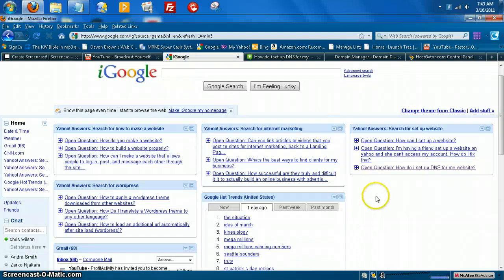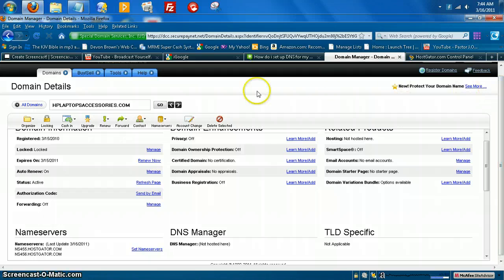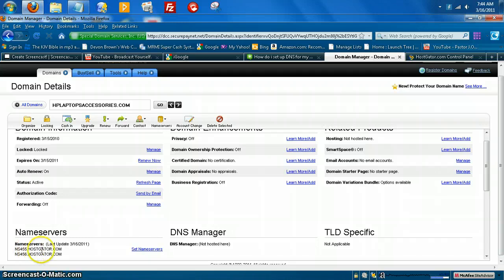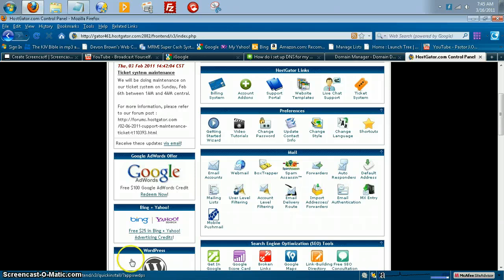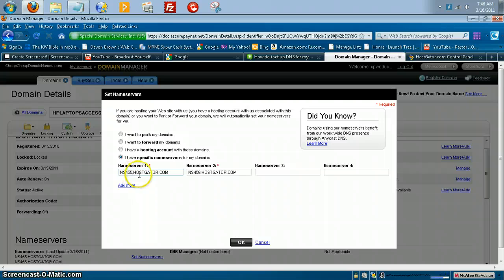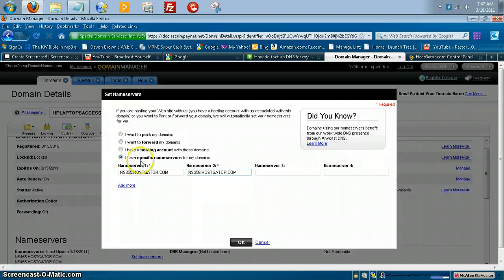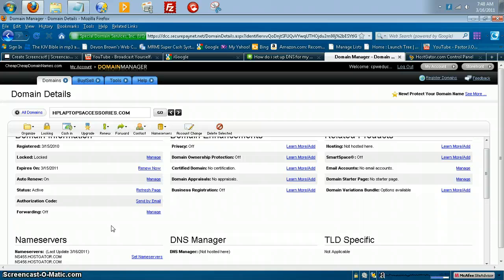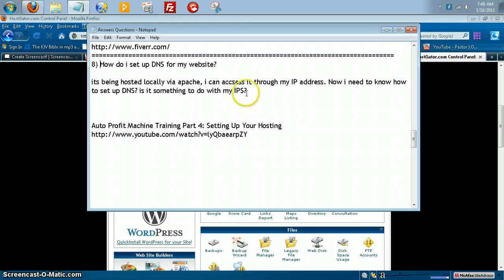How do i set up DNS for my website?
Russell Brunson's FREE Products